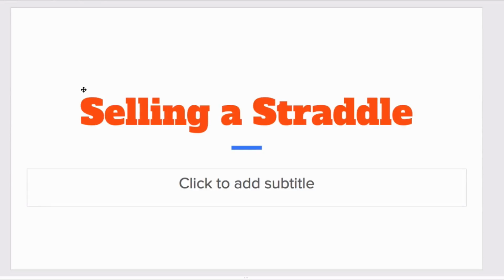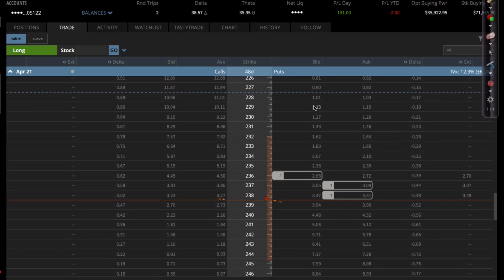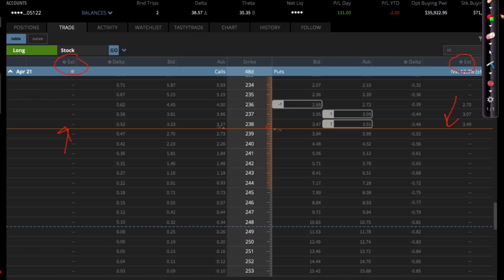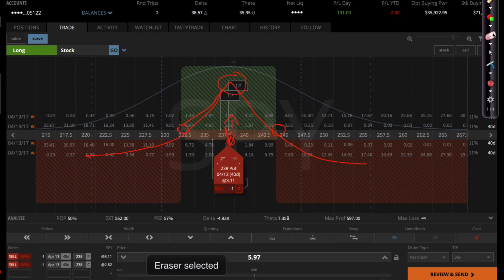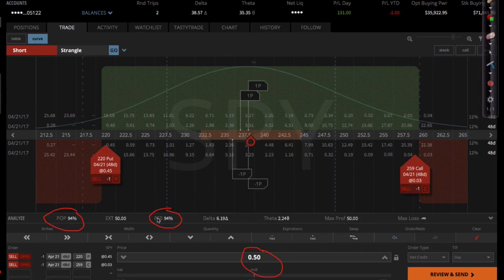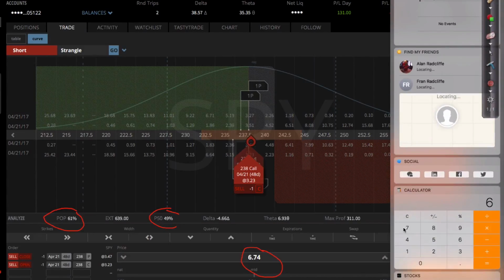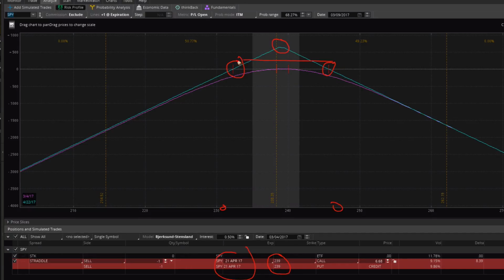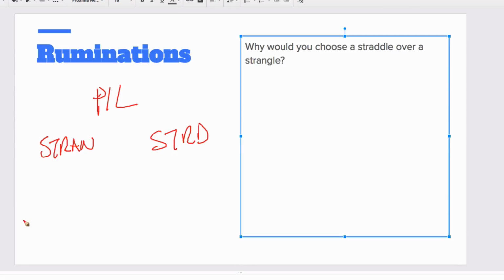Module 4 Strategy Selling a straddle